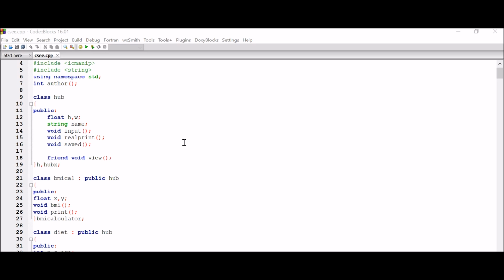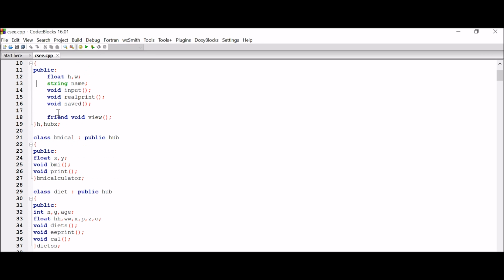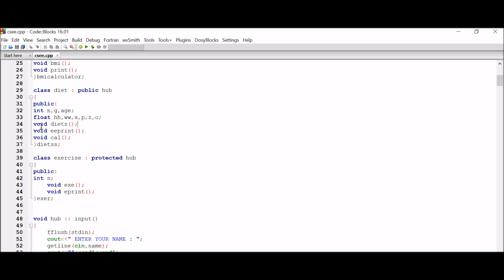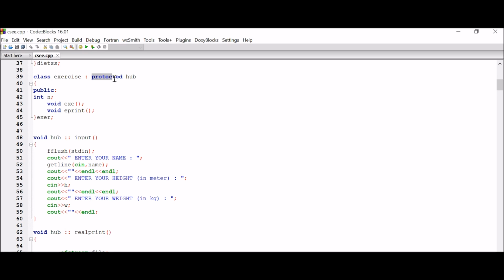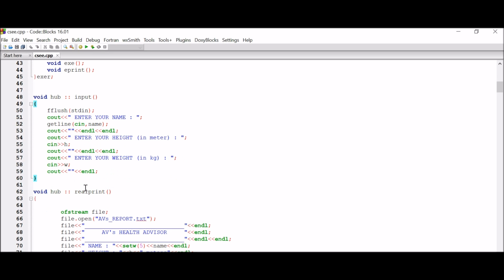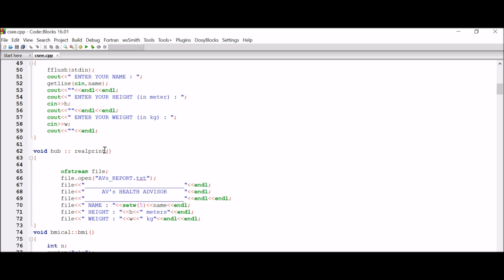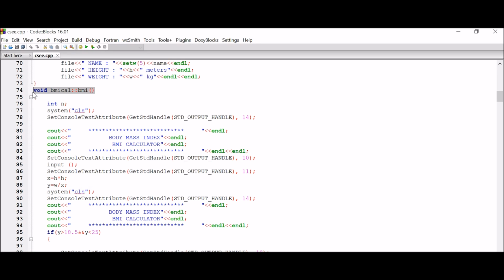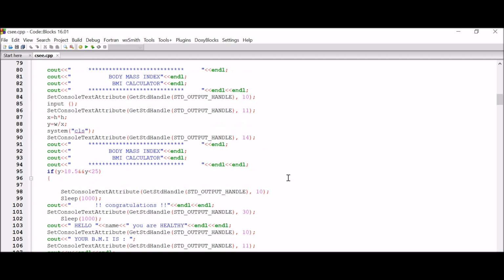FITNESS CALCULATOR+BMI CPP PROJECT c++ project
an overview of FITNESS CALCULATOR CPP PROJECT
c++ project .